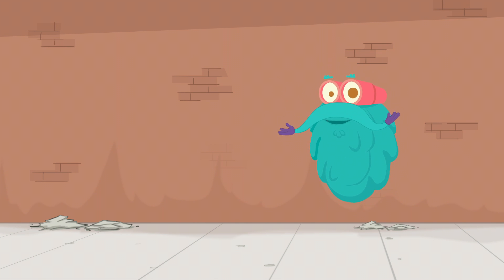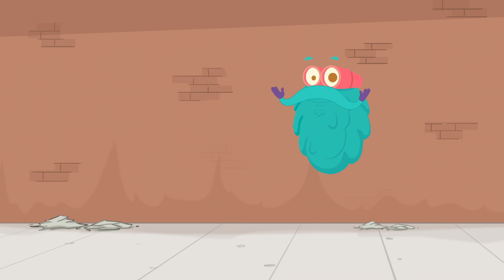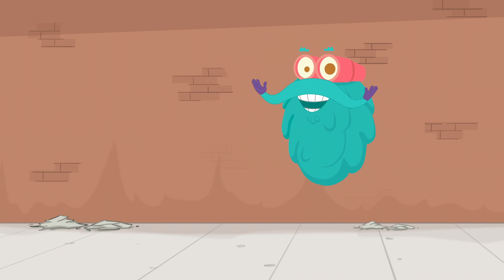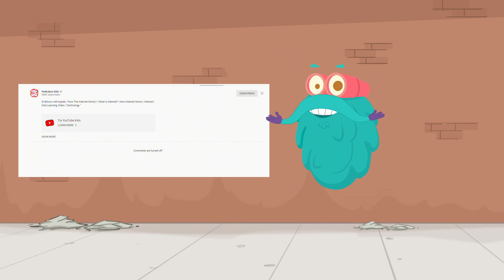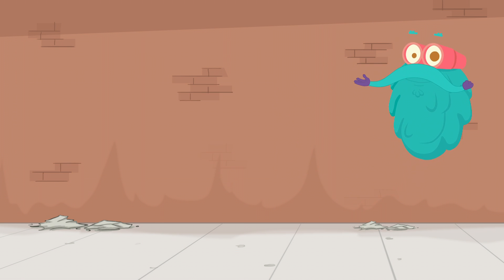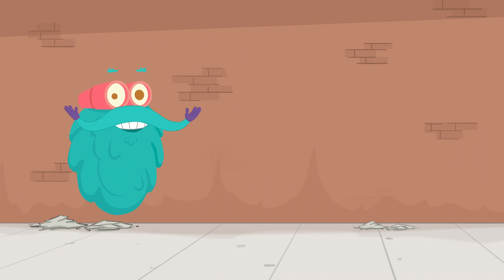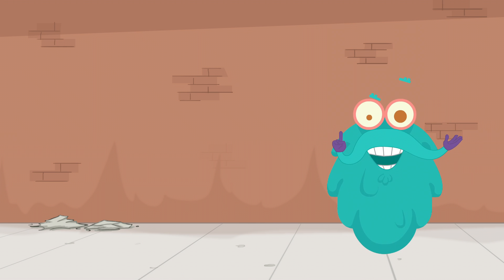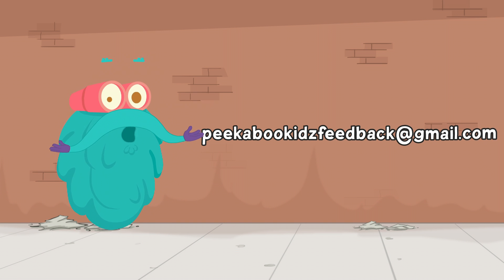What Is Zoonotic Disease? | Zoonotic Diseases | Animal Virus | The Dr Binocs Show | Peekaboo Kidz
Hey kids, in this video, Dr Binocs will explain, Zoonotic Diseases | What Are Zoonotic Diseases | Animal Spread Viruses | Black Death | Swine Flu | Bird Flu | The Dr Binocs Show